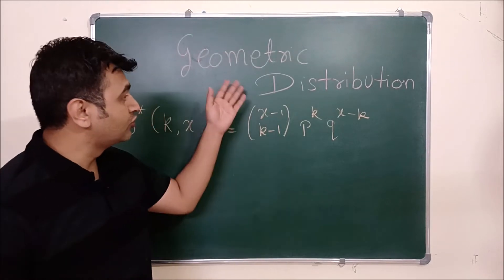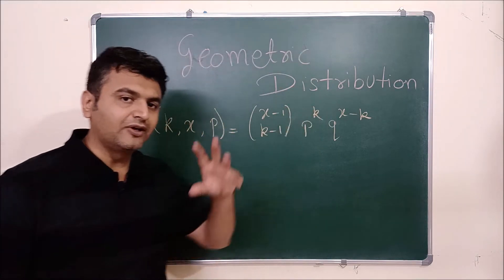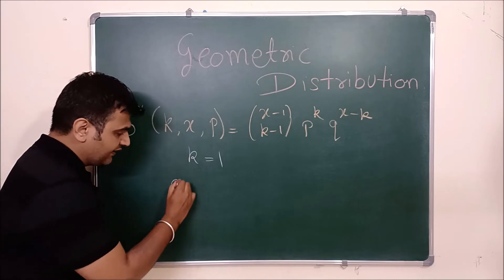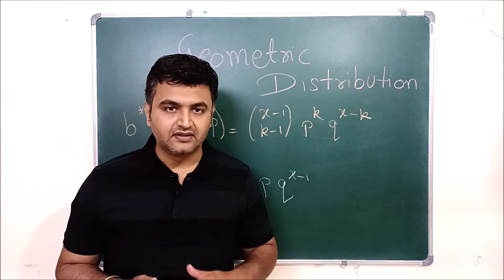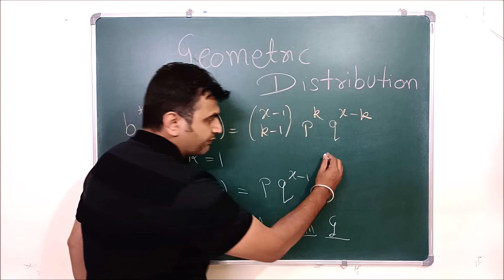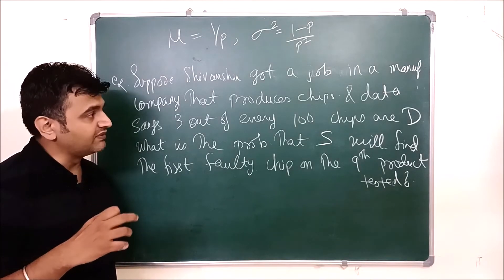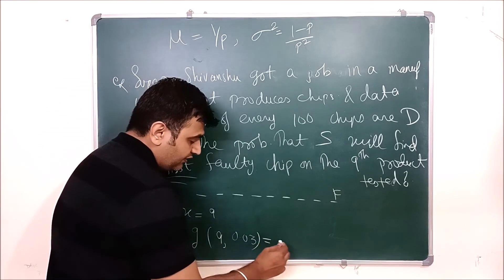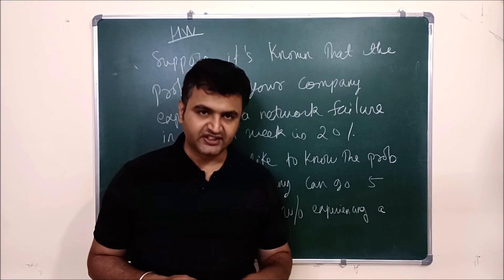Lecture 25 : Geometric Distribution | Special case of Negative Binomial Distribution